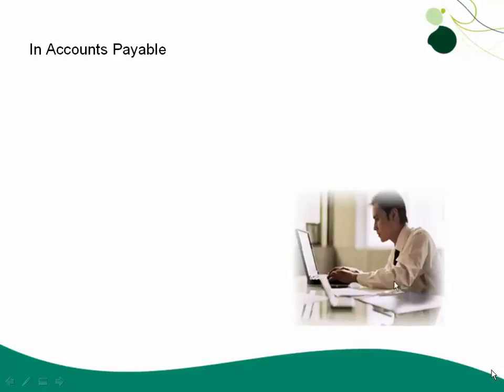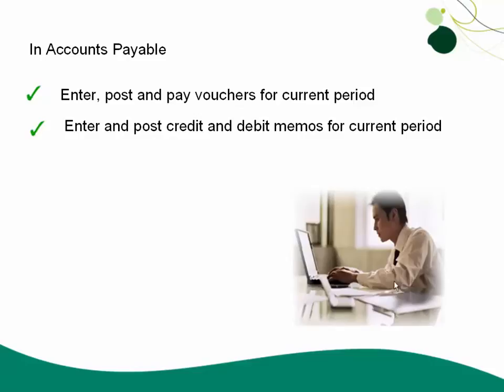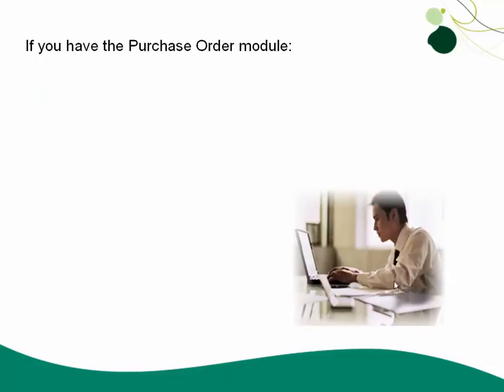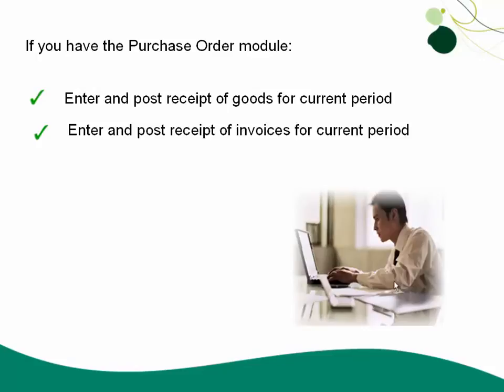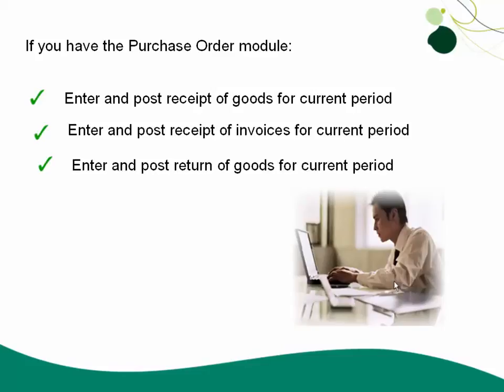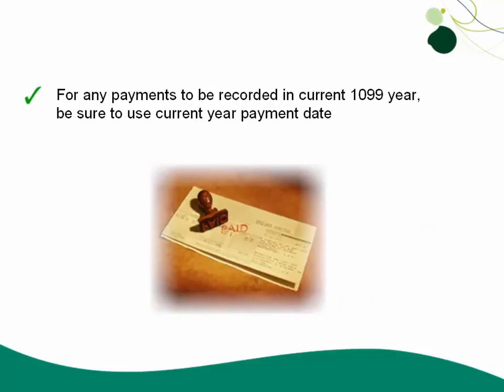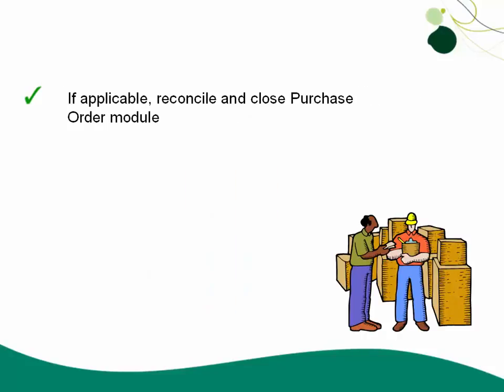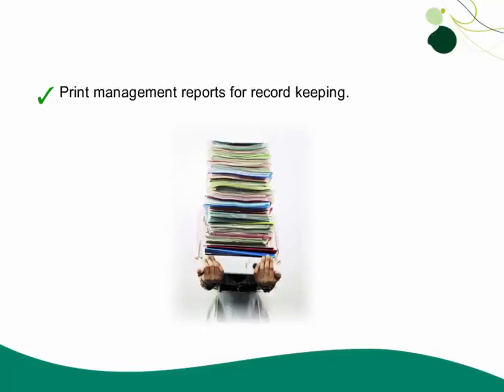Sage 500 ERP — Preparing to Close Accounts Payable (US)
In this topic, you will learn the steps you need to take prior to closing a period or year in Accounts Payable.

For additional training on period and year-end processes for Sage 500, visit Sage University